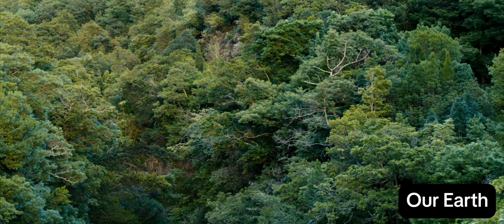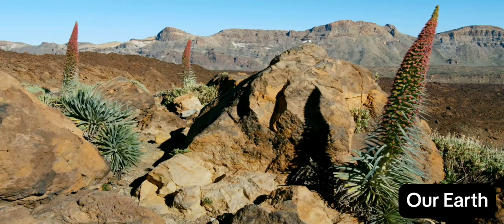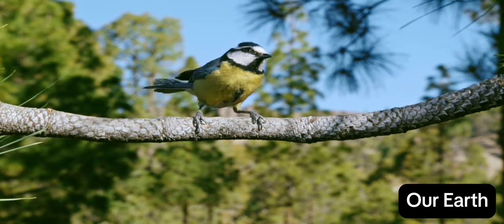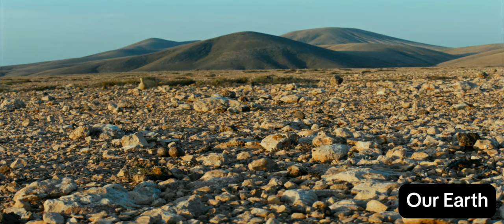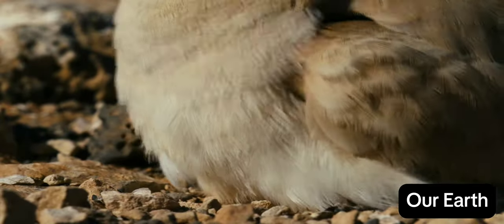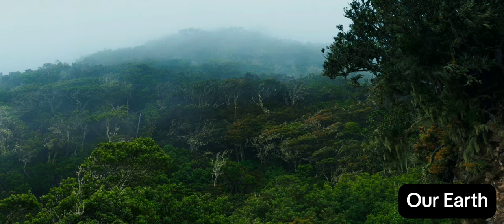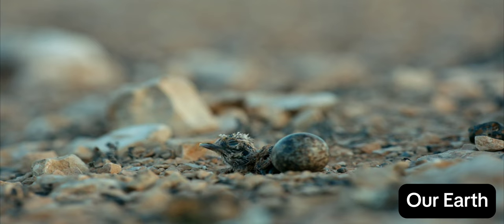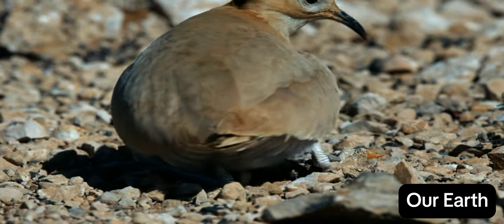A Fascinating Journey into the Avian World /Exclusive Documentary of the nature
Embark on a mesmerizing journey into the heart of the wild with our latest documentary, "Wings of Freedom." 🦅 Join us as we explore the enchanting world of birds, unveiling the untold stories of their lives in the vast and diverse landscapes they call home.

🌿 Immerse yourself in the breathtaking beauty of nature as our cameras capture the grace and majesty of these feathered wonders. From the vibrant rainforests to the expansive deserts, witness the incredible diversity of bird species and the unique challenges they face in their quest for survival.

🔍 Uncover the secrets of avian behavior, from dazzling courtship displays to intricate nesting rituals. Marvel at the astonishing intelligence and adaptability that enable these winged creatures to thrive in the most extreme environments on Earth.

🎥 Our documentary features rare and stunning footage, allowing you to witness moments of intimate connection, fierce battles for territory, and the extraordinary journeys undertaken during migration. Learn about the importance of conservation efforts and the delicate balance that exists between these magnificent birds and their ecosystems.

📚 Educate yourself on the fascinating facts about different bird species, their distinctive calls, and the vital role they play in maintaining the ecological harmony of our planet. "Wings of Freedom" is not just a visual feast; it's a celebration of the resilience and splendor of our avian friends.

🌐 Share this awe-inspiring adventure with fellow nature enthusiasts, and let's collectively appreciate and protect the incredible world of wild birds.